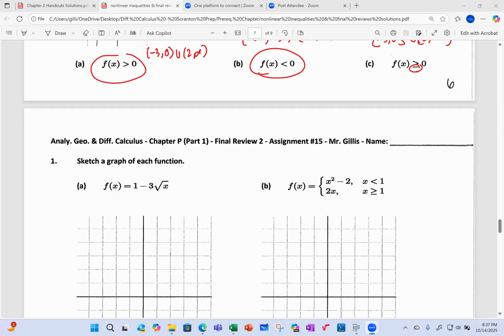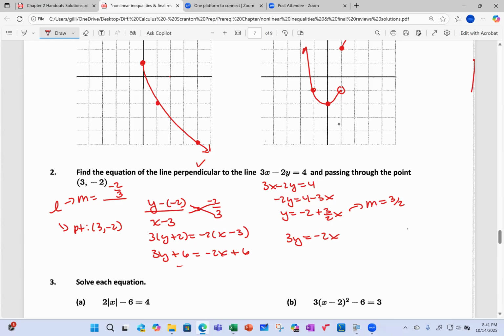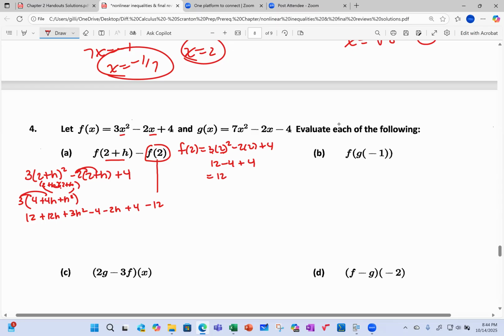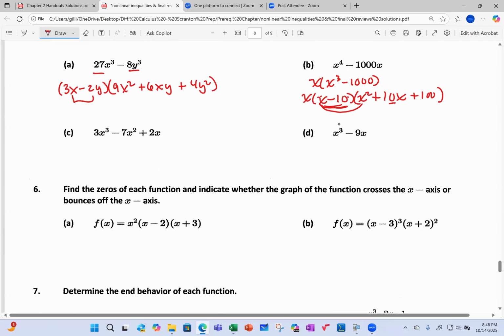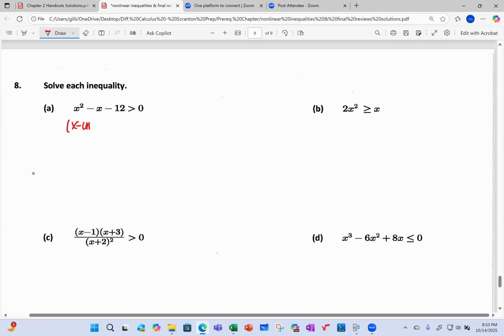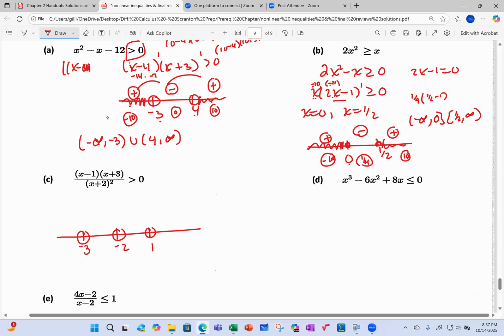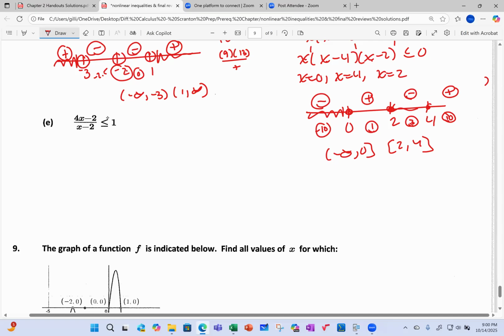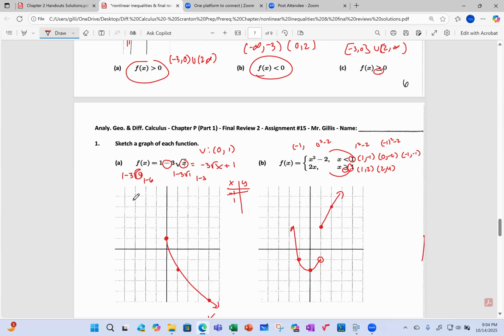Hwk #15 Review Sheet 2 Solutions